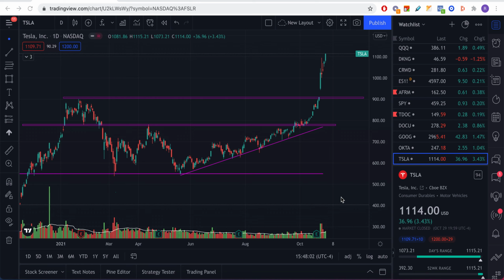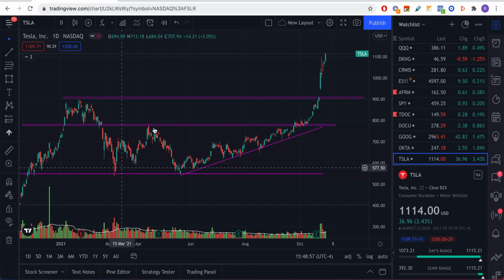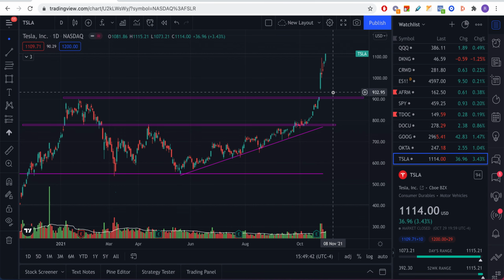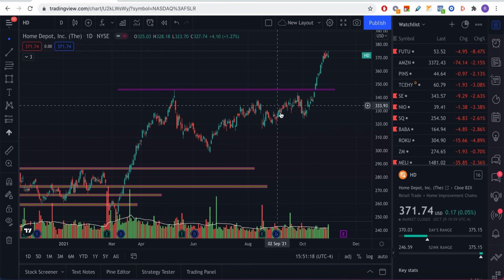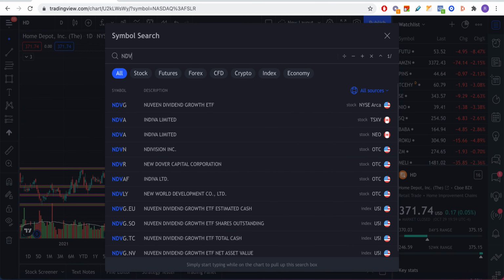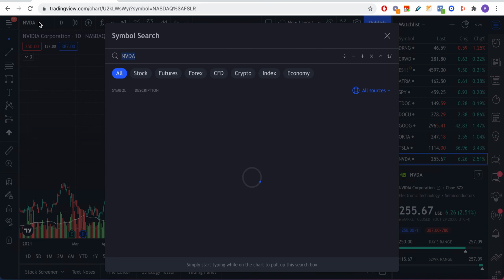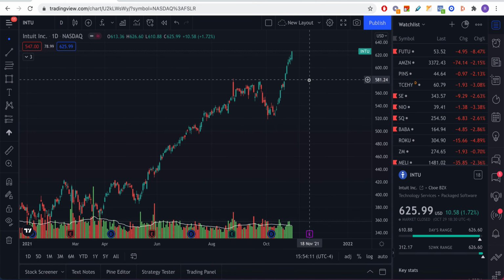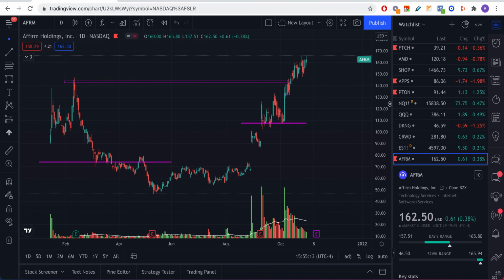Weekly Trade Review -Tesla trade and other stocks making ATH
In this video, I am going over Tesla trade and other stocks making all time high

I try to answer all or any questions you have.